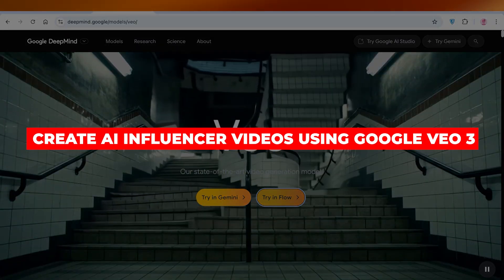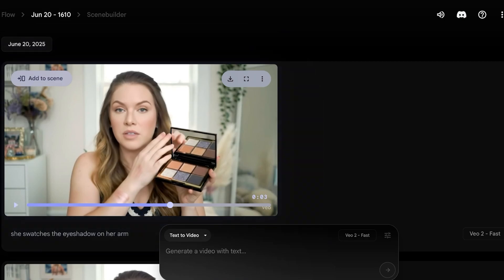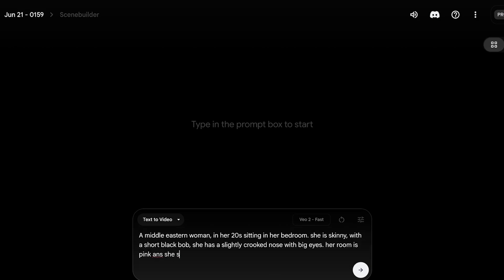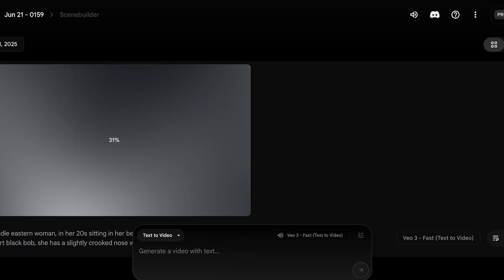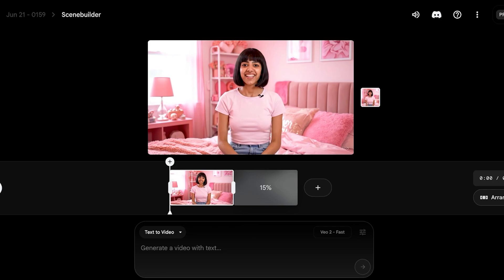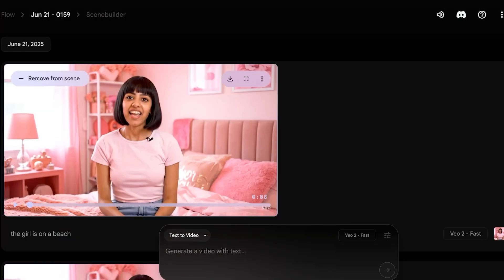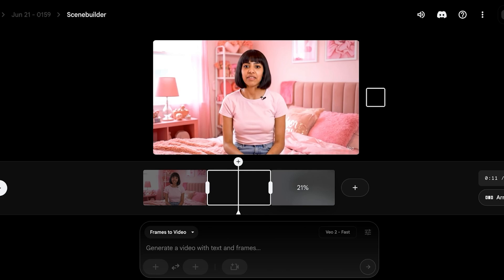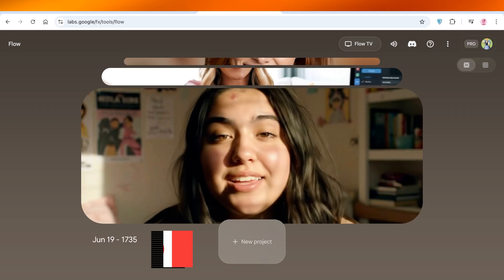How To Create AI Influencer Videos With Google Veo 3 (Tutorial For Beginners)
Learn how to create AI influencer videos with Google Veo 3 in this beginner-friendly tutorial. You’ll discover how to design influencer-style visuals, craft engaging prompts, and generate natural movement and speech. I’ll also show you how to add branding elements and export videos optimized for YouTube, TikTok, and Instagram. Perfect for creators and marketers looking to produce professional influencer content using AI in 2025.